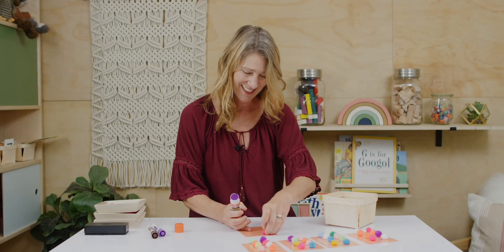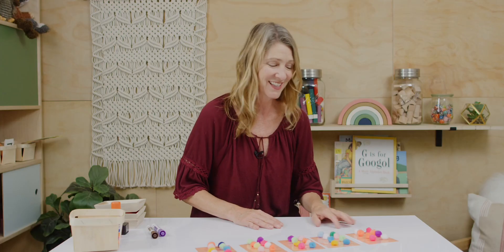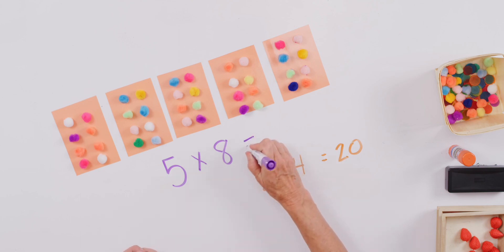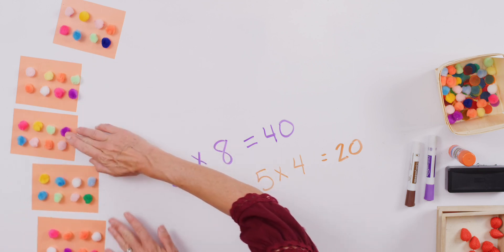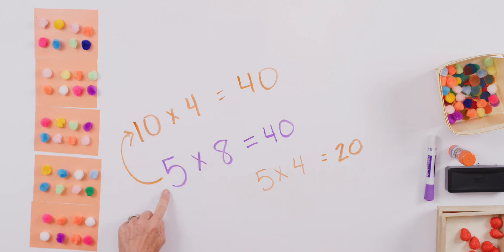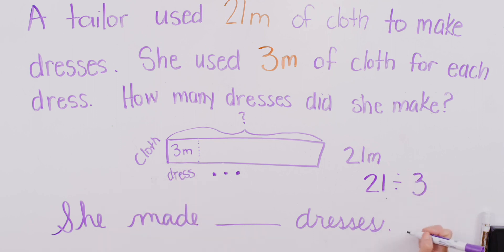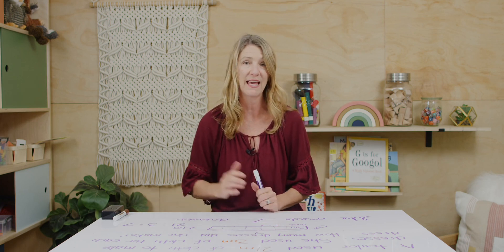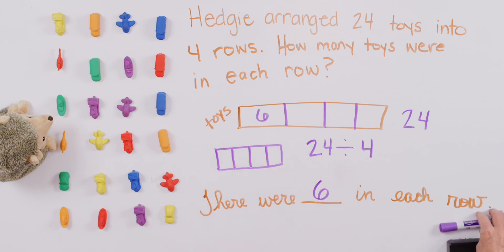Solve Word Problems Using a Part-Whole Model (Level 3 Singapore Math - Chapter 1, Lesson 5)